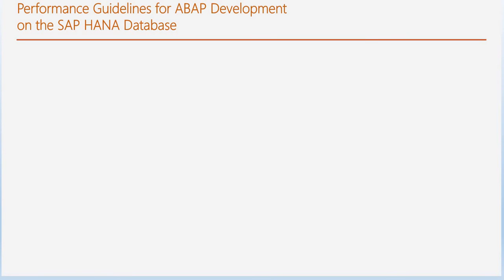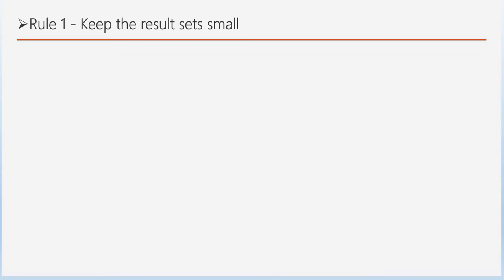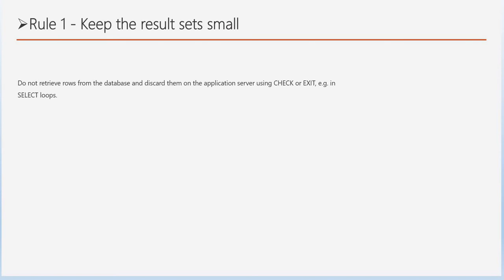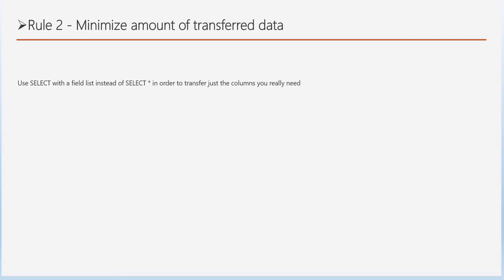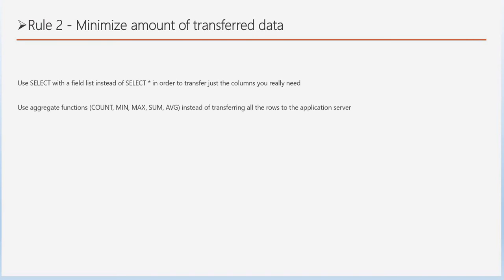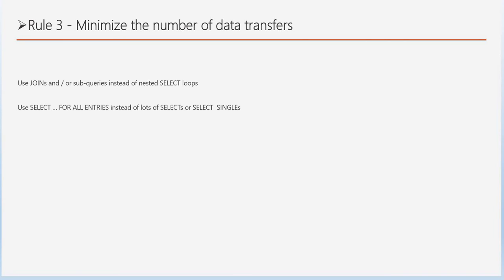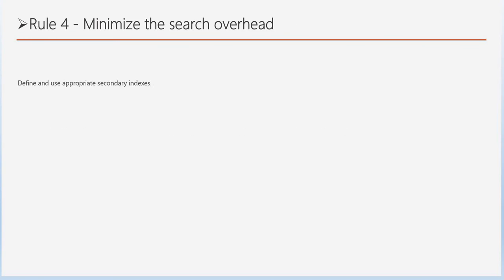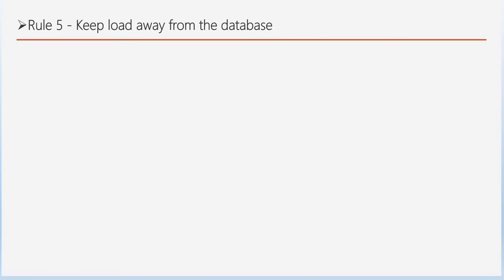The Performance guidelines for ABAP Development on the SAP HANA Database |SAP ABAP Performance guide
In this tutorial we have showed about the Performance guidelines for ABAP Development on the SAP HANA Database.

The 5 rules for ABAP Development on the SAP HANA Database.
Rule 1 - Keep the result sets small
Rule 2 - Minimize amount of transferred data
Rule 3 - Minimize the number of data transfers
Rule 4 - Minimize the search overhead
Rule 5 - Keep load away from the database

Watch Tutorial  –